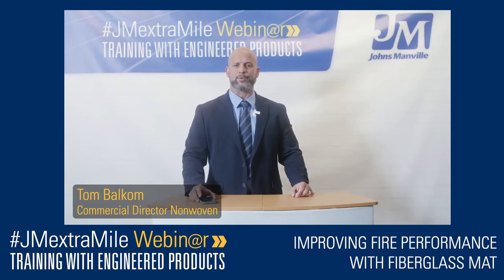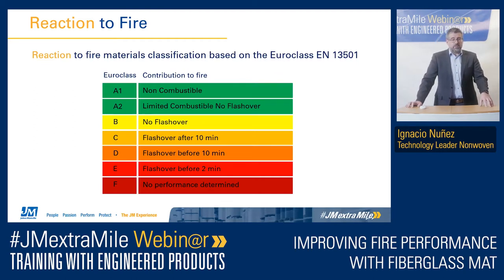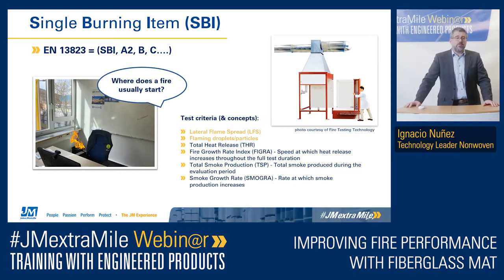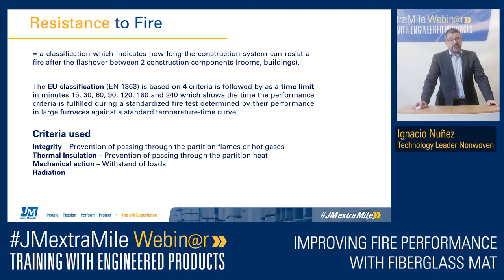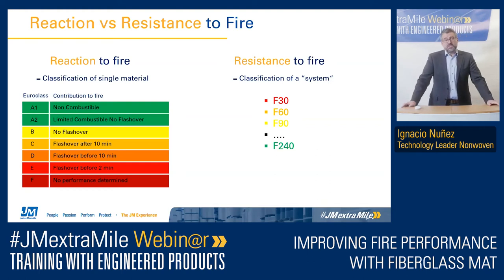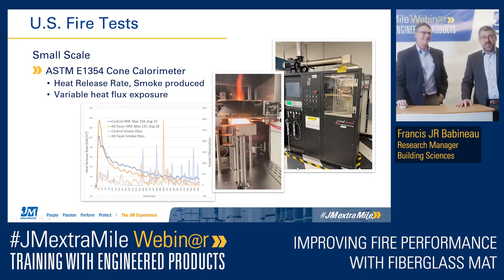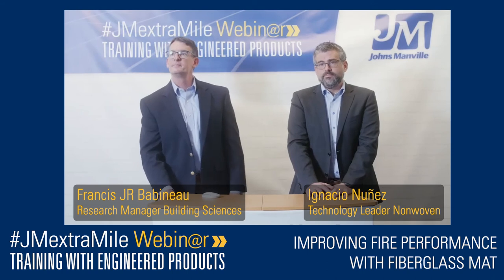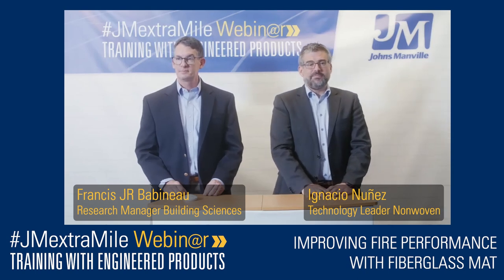Improving Fire Performance with Fiberglass Mat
Fire prevention and fire protection are some of the most fundamental aspects of building regulations and codes. Fire regulations for building materials play a large role in making sure a building provides the intended level of fire protection for occupants and the structure itself.

Join Johns Manville experts Francis "JR" Babineau, Research Manager – Building Science, Corporate R&D, and Ignacio Nuñez, Nonwovens Technology Leader.

What you will learn:
• Basic understanding of fire fundamentals and fire retardants
• Philosophy and goals behind building fire regulations and codes in Europe and the U.S.
• Most common fire tests for building materials and assemblies in Europe and the U.S.
• Impact of glass fibers on building materials' fire performance

00:00 Introduction
03:49 Basic Introduction to Fire Fundamentals
04:48 Mechanisms of Fire Retardancy
05:55 Burning Scenario Phases
07:05 Reaction to Fire
08:15 EU Fire Tests: EN ISO 1716 - Calorific Bomb
10:27 EU Fire Tests -  EN 13823 - Single Burning Item (SBI)
16:11 EU Fire Tests - EN 1363 - Resistance to Fire and how Glass Mat can improve performance
18:51 European Approach Summary: Reaction to Fire vs Resistance to Fire
19:18 U.S. Fire Codes & Standards
19:53 U.S. Fire Tests -ASTM E136 - Combustibility
21:04 U.S. Fire Tests - ASTM E84 - Flame Spread & Smoke Developed
25:56 U.S. Fire Tests - NFPA 286 - Room Corner Burn
27:50 U.S. Fire Tests - ASTM E119 - Fire Resistance
28:50 U.S. Fire Tests - ASTM E108 - Roof Flame Spread
29:25 U.S. Fire Tests - NFPA 285 - Exterior Building Walls
32:43 U.S. Fire Tests - ASTM E1354 - Cone Calorimeter
35:07 U.S. Fire Tests - Specialty Tests
37:32 Fire Testing at Johns Manville
38:37 Contact Us
38:58 Q&A